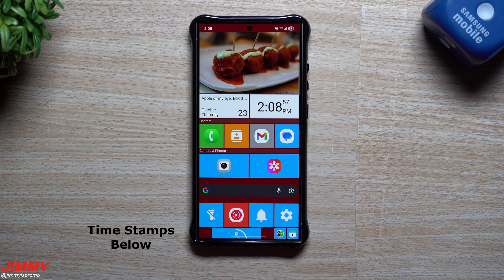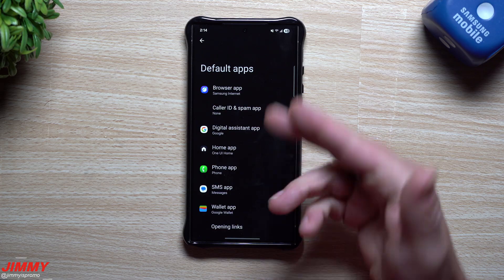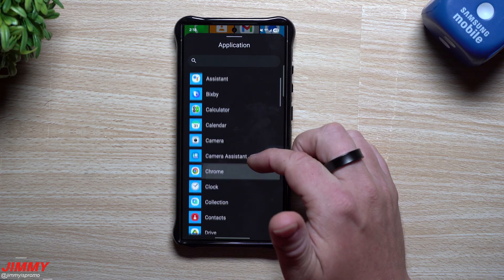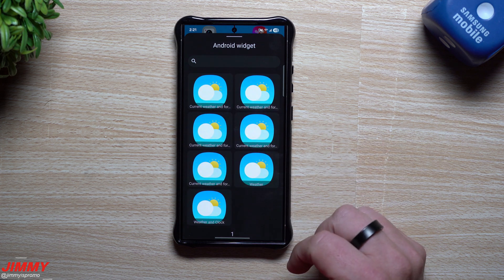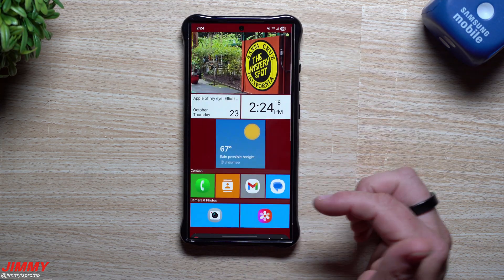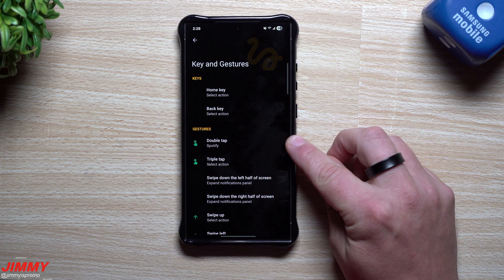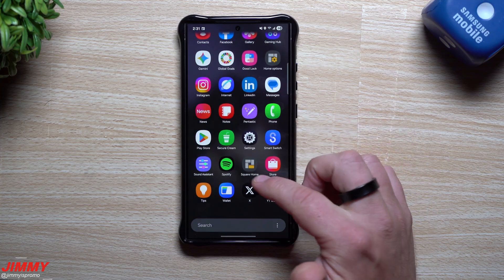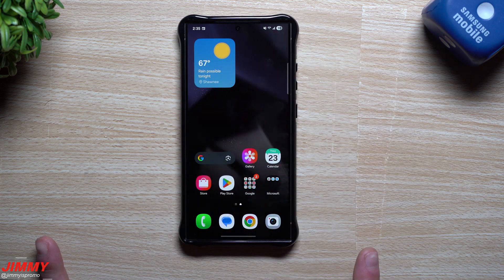Samsung Windows Phone in 2025 with One UI 8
Welcome to the home of the best How-to guides for your Samsung Galaxy needs. In today's video, we look at how you're able to transform your Samsung Phone in 2025 into a Windows Phone.

Time Stamps:
0:00 Intro
1:00 How to Install and Setup
2:04 Light Run vs Default Launcher
2:50 Initial Setup & Customization
4:19 Edit the Tiles
7:09 Apps, Widgets, Shortcuts
9:49 More Settings/Pinch to Zoom
10:56 More Customizations
13:39 Save Backups
14:36 One UI 8 Incorporated & Fast Change
15:43 Finishing Details
17:37 Summary/Ending